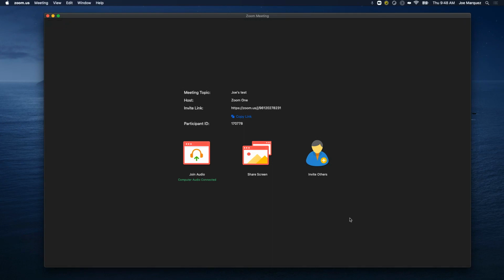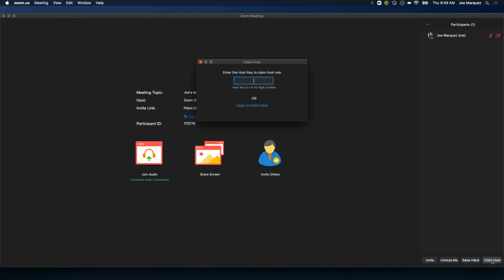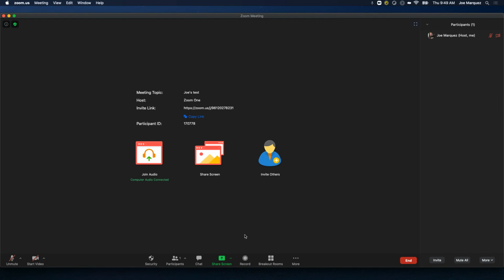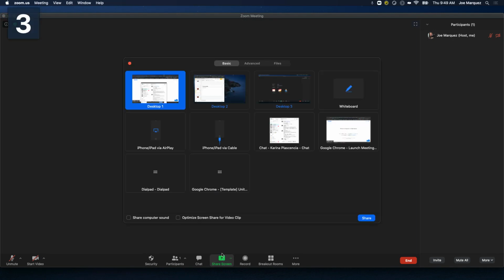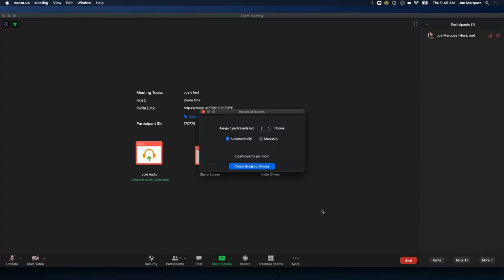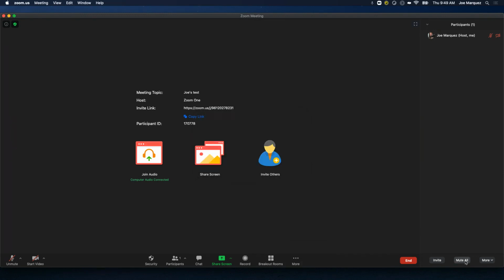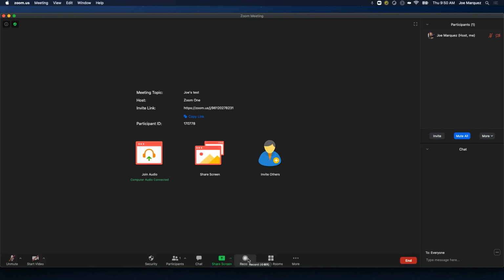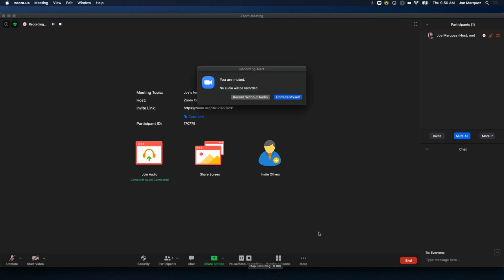Claiming HOST, screen-sharing and other presentation options in ZOOM.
This quick tutorial will share how to clim a host, use breakout rooms, record sessions, share screen and mute all participants in a ZOOM session presentation.